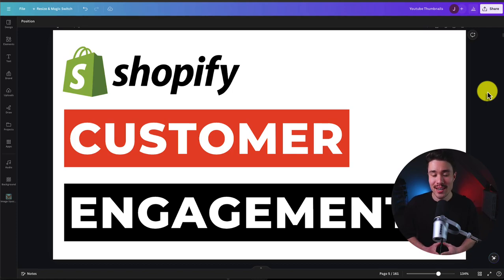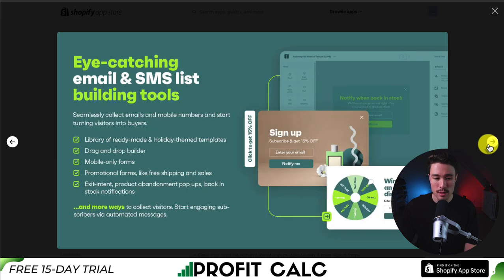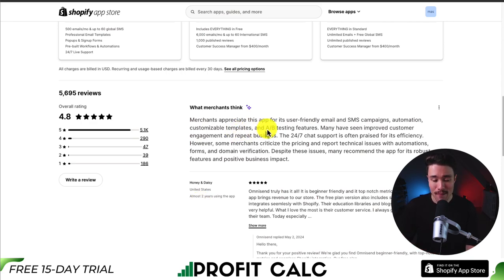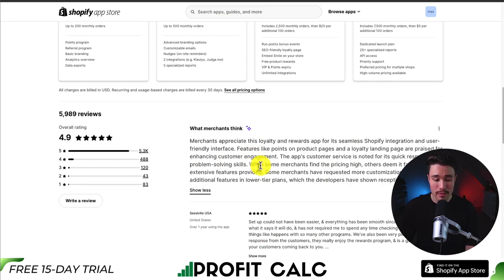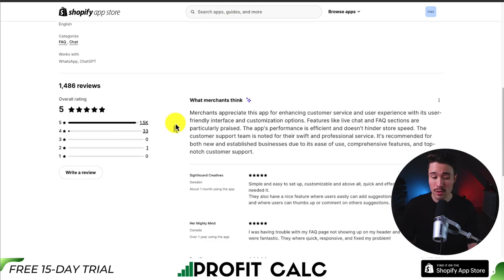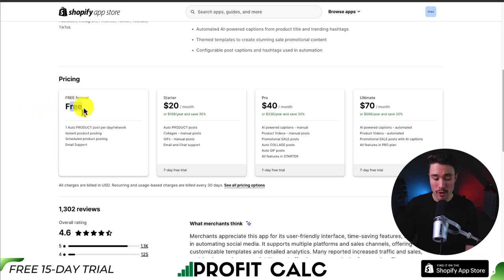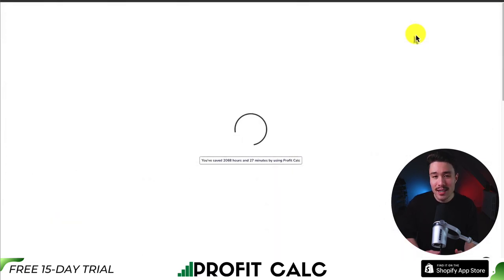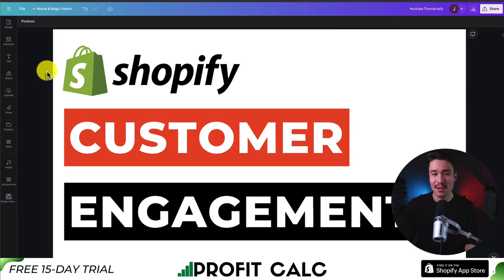Customer Engagement Shopify Apps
COPYWRITING ROBOT
In this Ecom Masterclass video, we're exploring the best customer engagement Shopify apps to help you connect with your audience, build relationships, and boost sales.

We'll dive into the key features and benefits of the following Shopify apps:

- Omnisend: An all-in-one marketing automation platform to engage your customers through email, SMS, and more.
- Smile.io: Create a loyalty program to reward your customers for repeat purchases and referrals.
- Chatty: Provide real-time customer support through live chat to enhance the shopping experience.
- Outfy: Share your products on social media to increase visibility and drive traffic to your store.

Discover how these apps can help you increase customer engagement, improve retention, and drive conversions. Whether you're looking to personalize your marketing efforts, reward loyal customers, or provide exceptional customer service, these apps have you covered.

Don't miss out on the opportunity to take your customer engagement to the next level. Watch now and learn how to make your Shopify store more engaging and profitable.